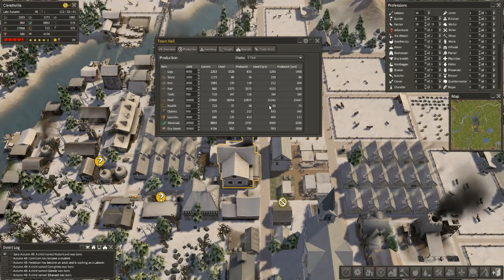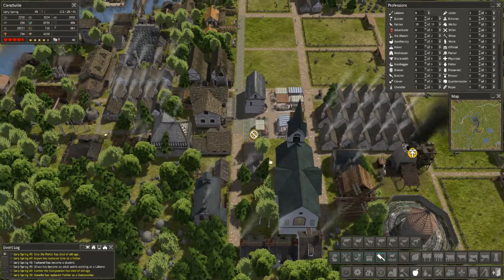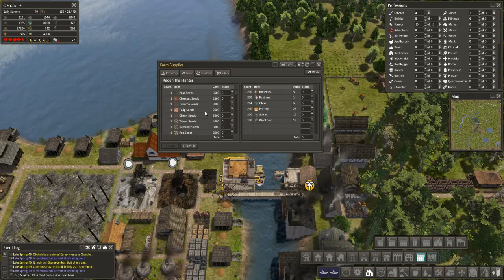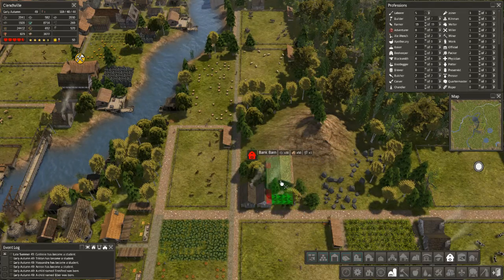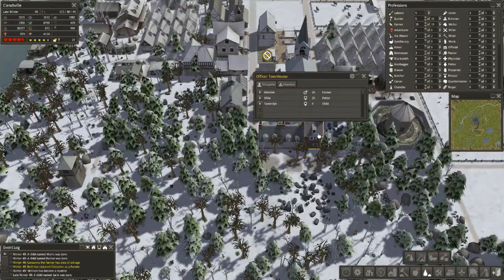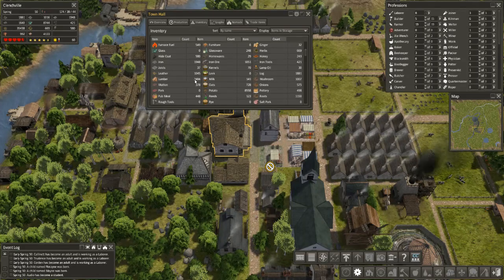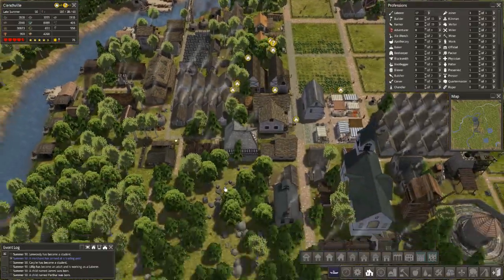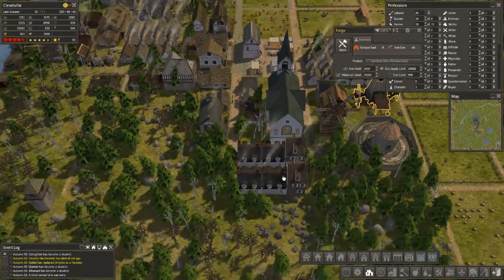Banished Colonial Charter - Episode 12 - WE GOT NOMADS!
You heard it right...freaking NOMADS!

Thumbnails created by the talented: niendash.deviantart.com
Follow him on Twitter as well